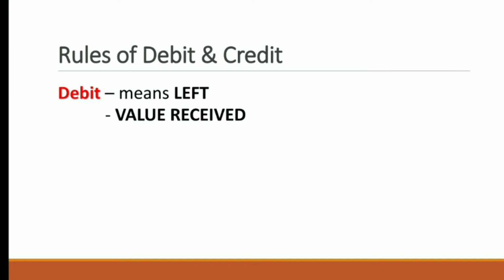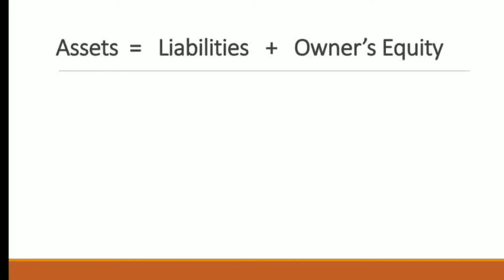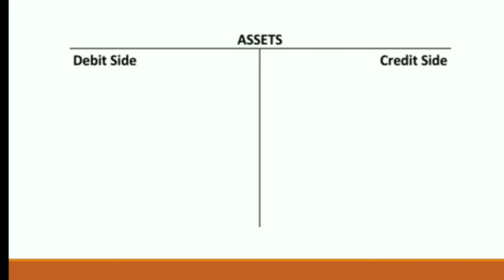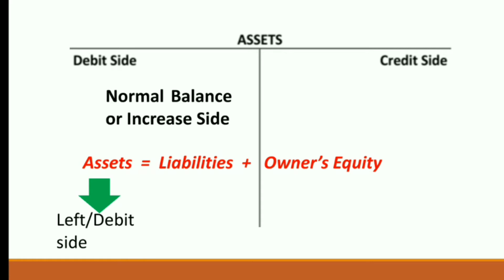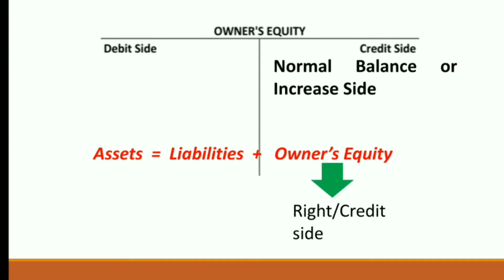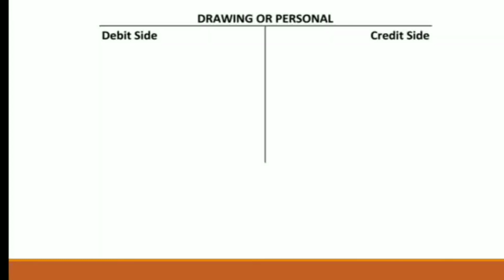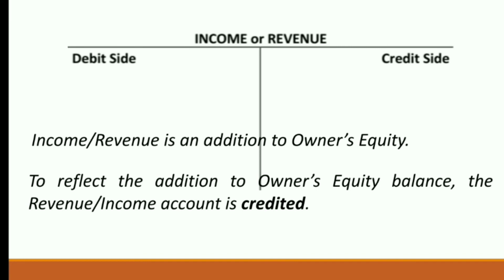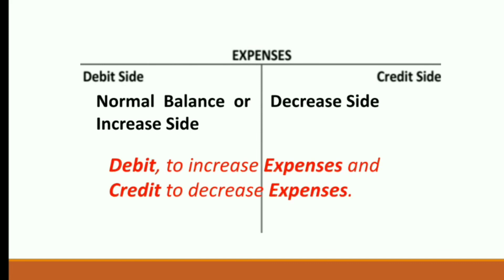The Rules of Debit and Credit